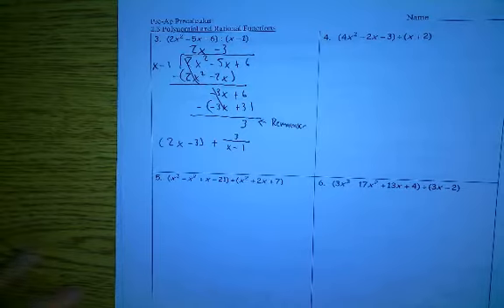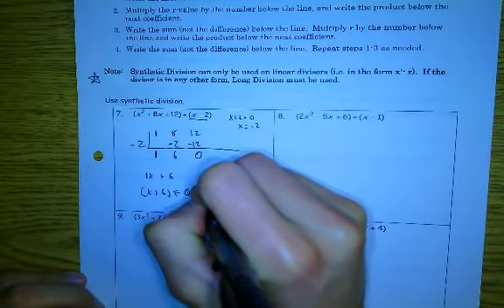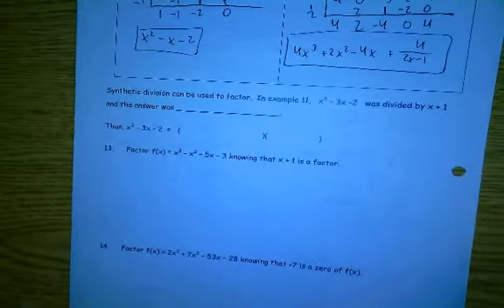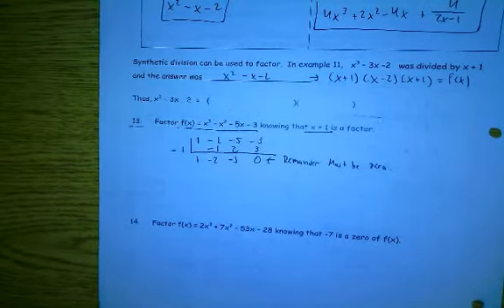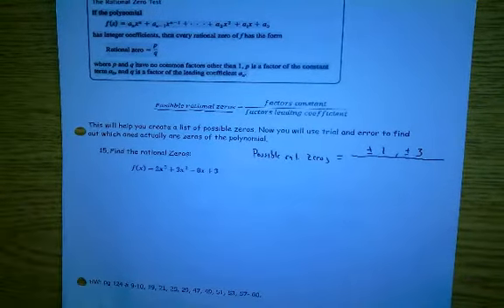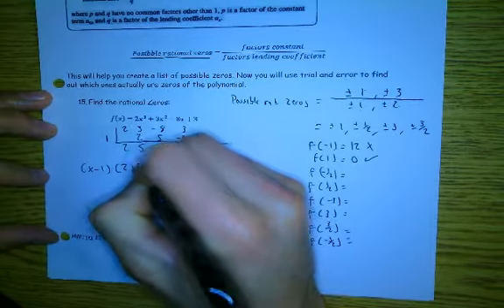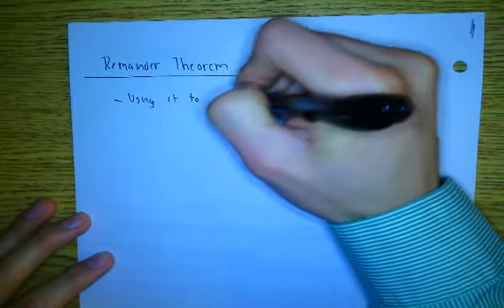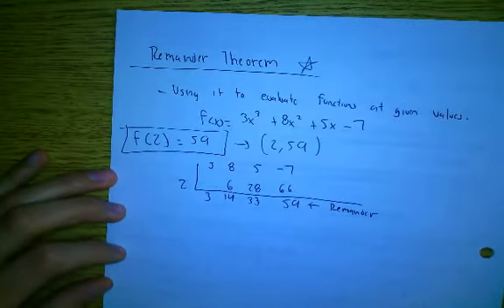2.3 Long/Synthetic Division